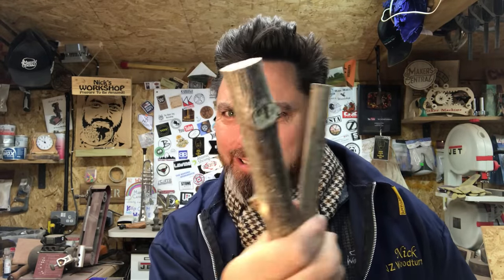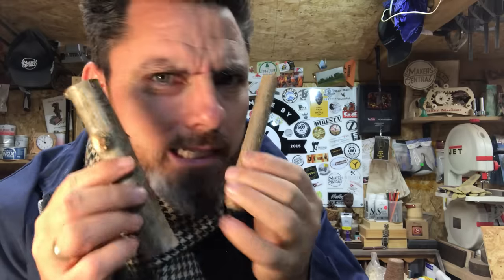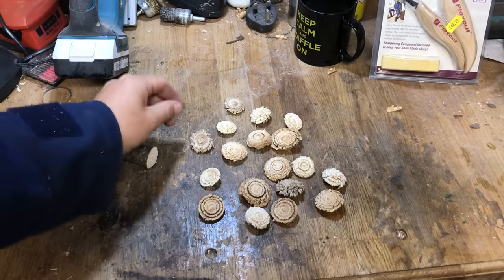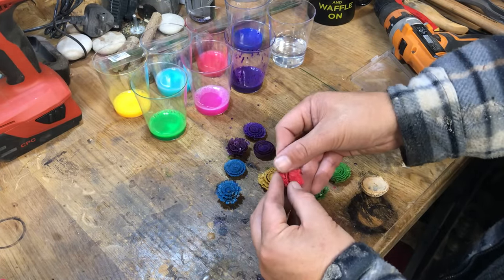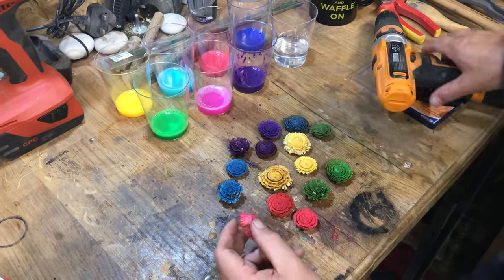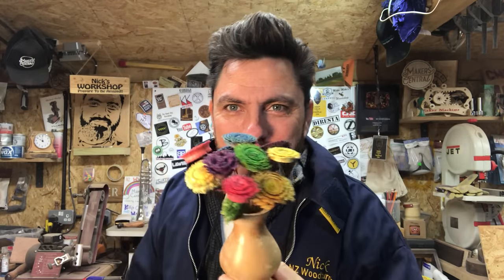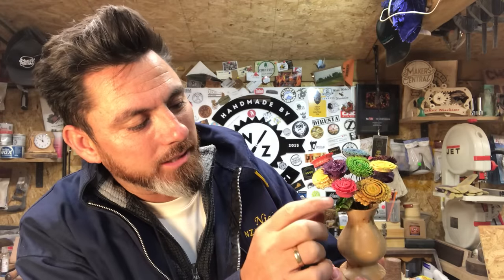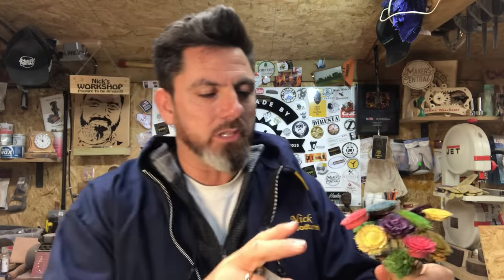Making wooden flowers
The wood I used here in this project was Hazel Wood. You can get this on eBay and Etsy. 🌹

SEND ME STUFF
NICK ZAMMETI
ROMSEY
SO51 1DY
UNITED KINGDOM